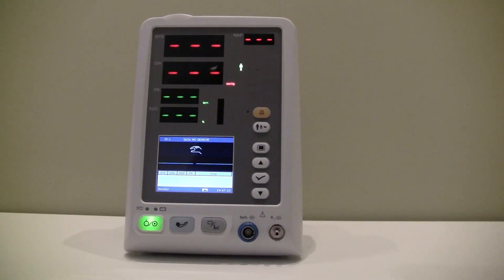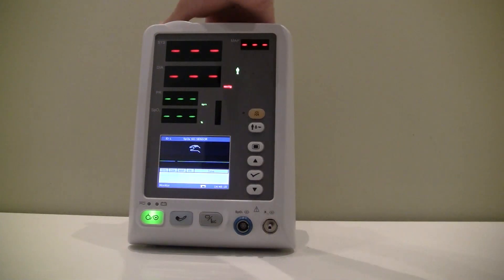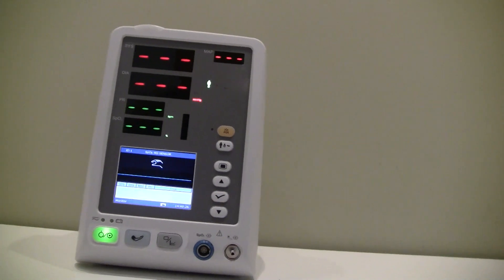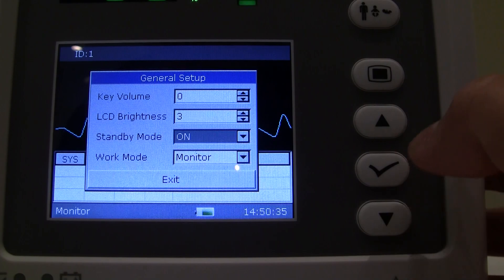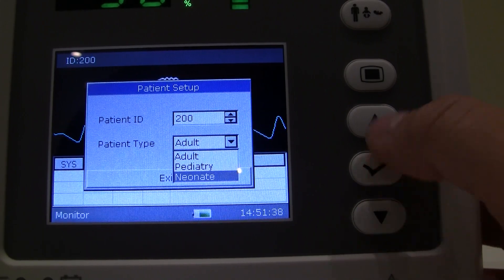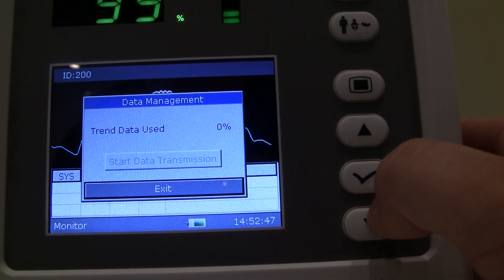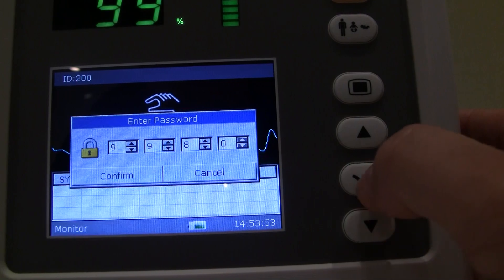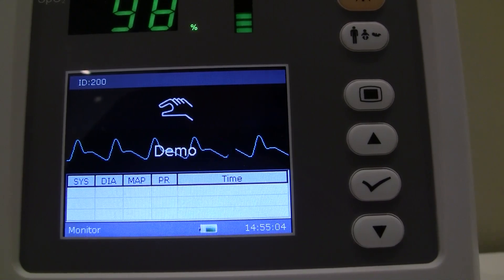Edan M3A Vital Signs Monitor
Edan M3A vital signs monitor with NIBP & SpO2 general overiew